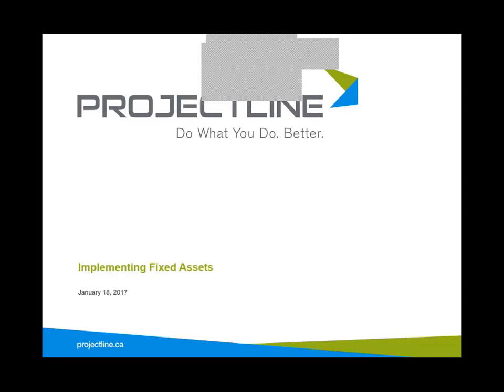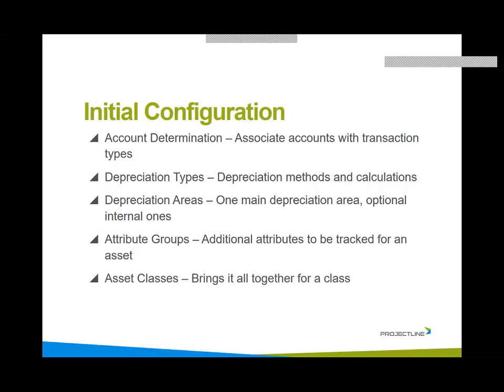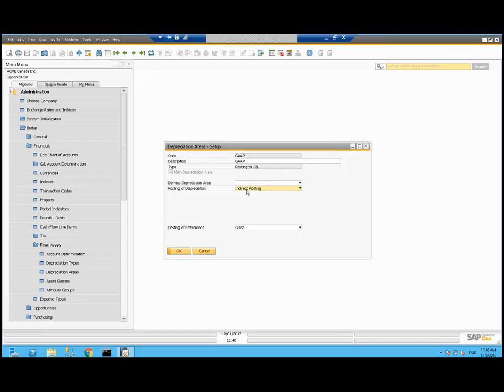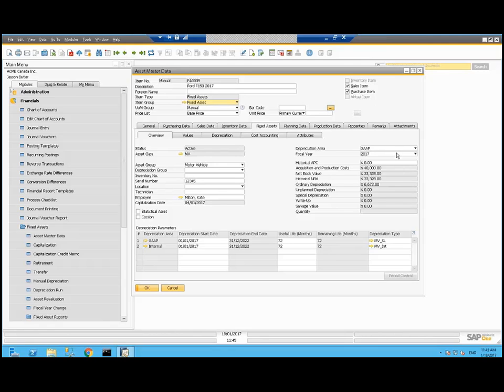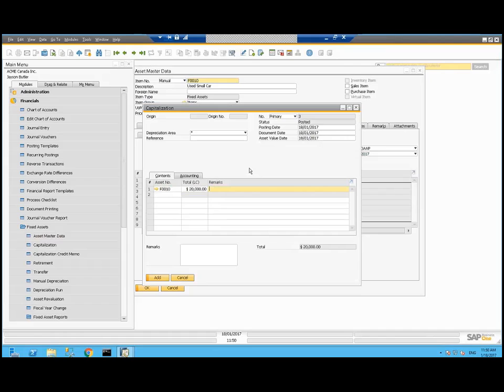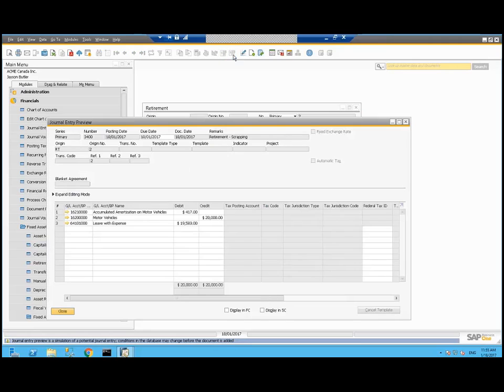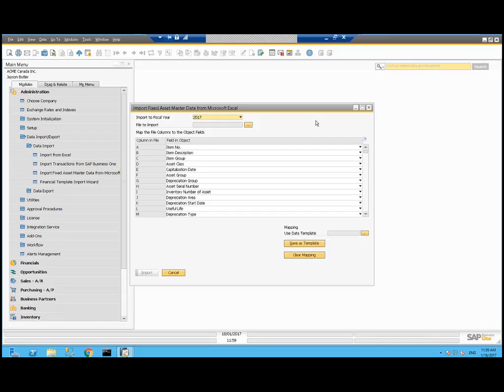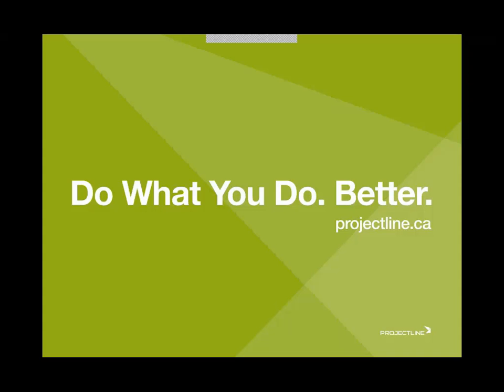SAP Business One Fixed Assets | Configuration & Asset Management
Learn how to configure and manage fixed assets in SAP Business One:
- Enabling fixed assets and initial configuration
- Adding new assets
- Performing a depreciation run
- Retiring an asset
- Managing existing assets